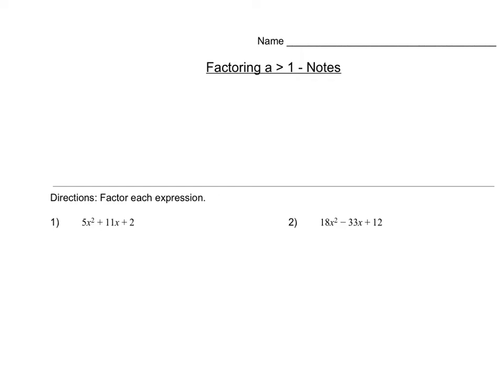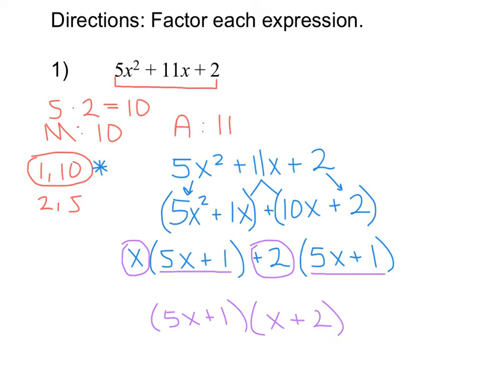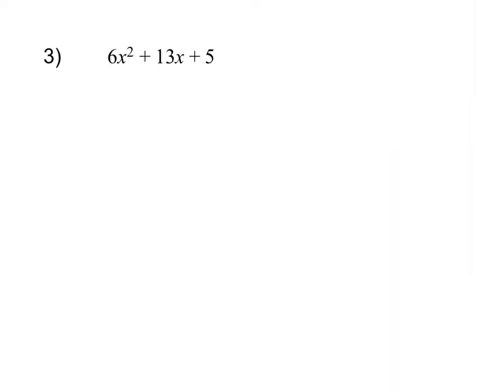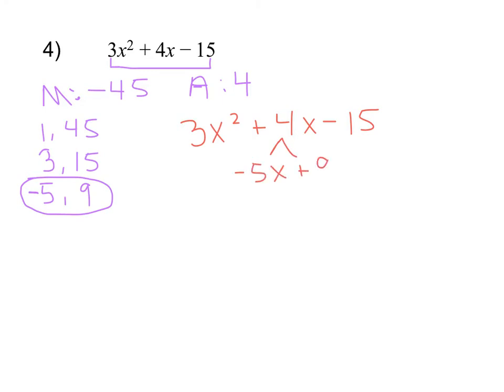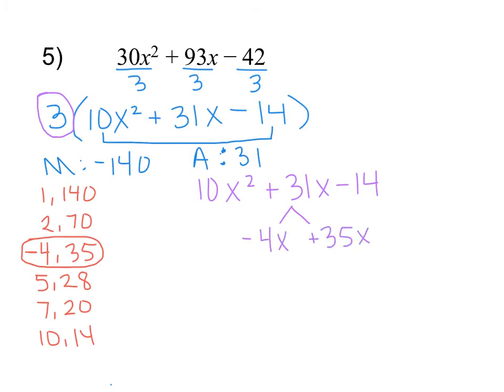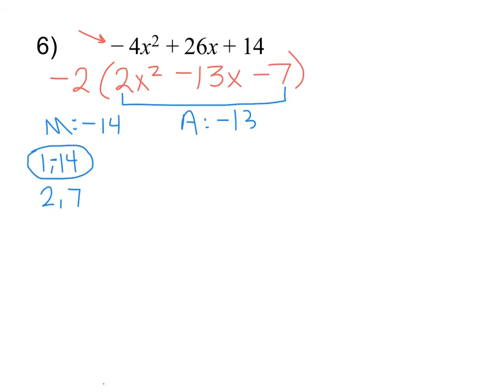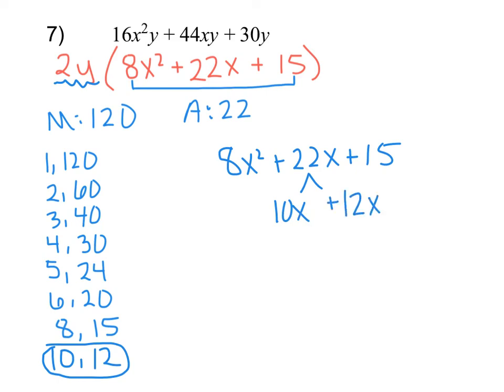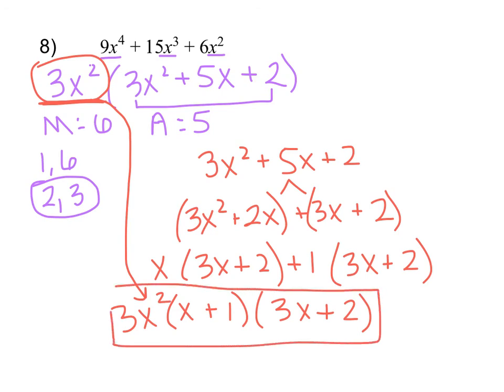Factoring when a is greater than 1